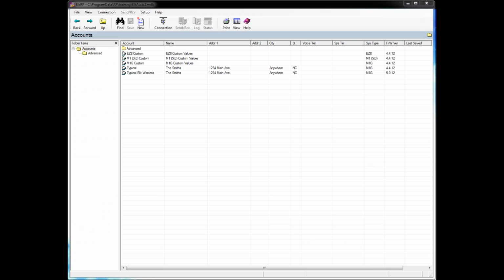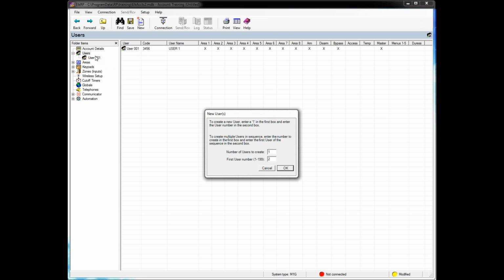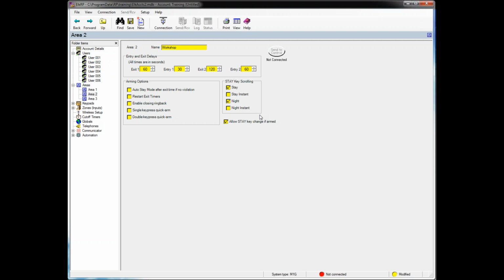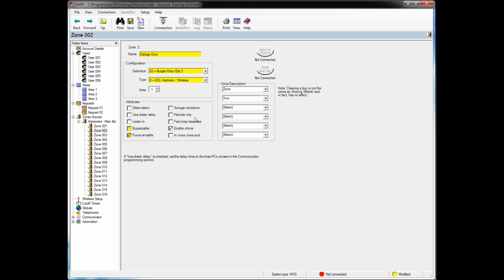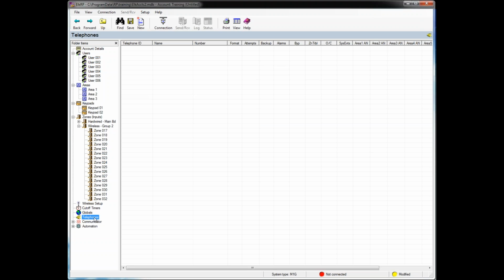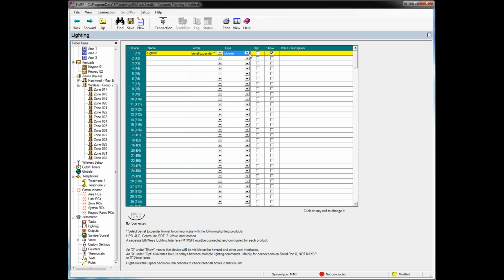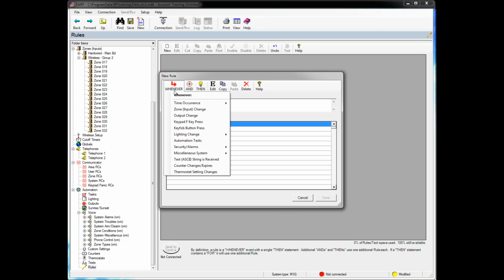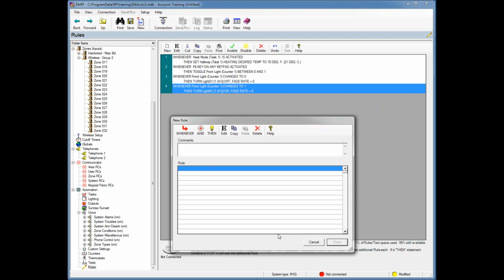Introduction to M1 Programming with ElkRP2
Part two of our introductory course for the M1 Security & Automation Control family. During this webinar, we will show you just how easy it can be to program the M1 system using ElkRP2 Remote Programming Software. Topics include setup of users, zones, wireless expansion, system reporting, and automation with a detailed overview of rules.